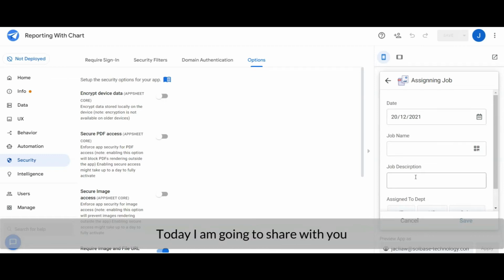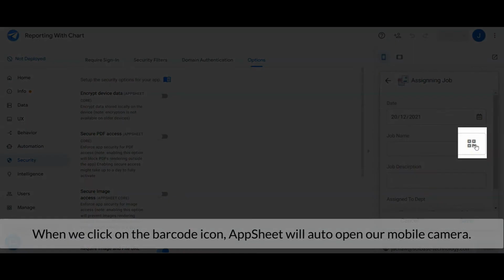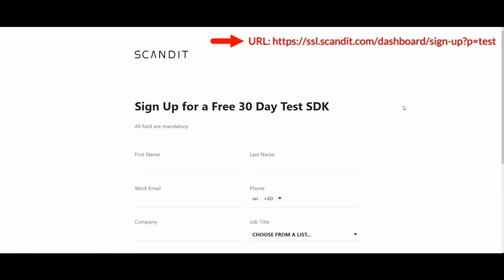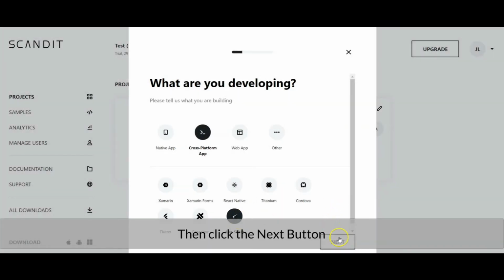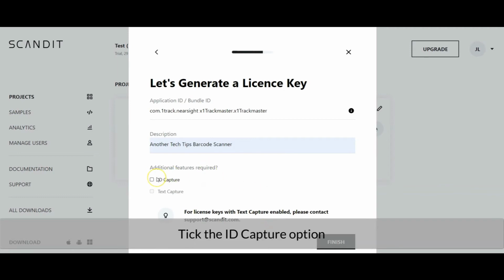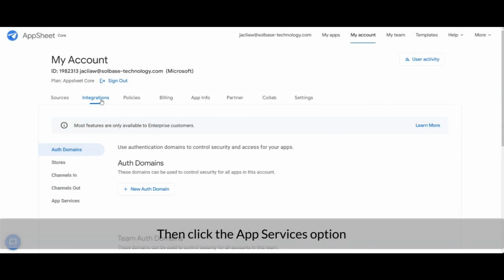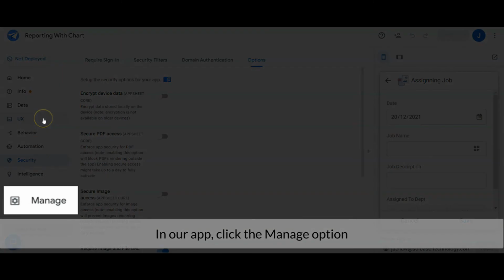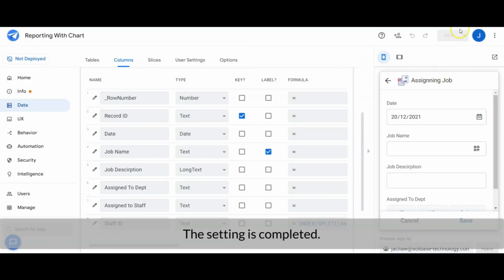Adding Scandit In Your Appsheet Apps Scan Damaged Or Worn Or Warped Or Small Barcode With Scandit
Adding Scandit In Your Appsheet Apps which enable you to scan Damaged Or Worn Or Warped Or Small Barcode or QR Code

This video is about Adding Scandit in your AppSheet apps topic   but we   try to cover the   subjects:
-Adding Scandit barcode scanner
-Scan damaged or worn or warped or small barcode with Scandit
-Adding External Service

Thank you for stopping by, I'm going to cut it as brief as possible, so let's cut to the chase! Are you looking for more information about Adding Scandit in your AppSheet apps
So you want to find out more about Adding Scandit in your AppSheet apps, I did too and here is the the video I made.
Adding Scandit in your AppSheet apps intrigued me so I did some research study and created this YT video .

YouTube vids are offered in numerous resolutions. Some web browsers do not support more recent video formats or quality options. This means these browsers may only have a couple of video formats to pick from. We recommend updating your internet browser or running system for the best watching experience.
 Issues seeing the vid?
The video streaming quality you can anticipate a minimum of 99% of time when you see YouTube on an ISP (Internet Service Provider) in a specific location. Here's what each rating means:

 HD Verified: you must expect smooth playback many of the time when seeing HD YouTube vids.
* Standard Definition: you need to expect smooth playback on standard-definition YouTube videos (360p) and may experience periodic disturbances on high-definition YouTube videos (720p and above).

If you want to find out even more concerning Adding Scandit barcode scanner I recommend you to take a look at our various other videos